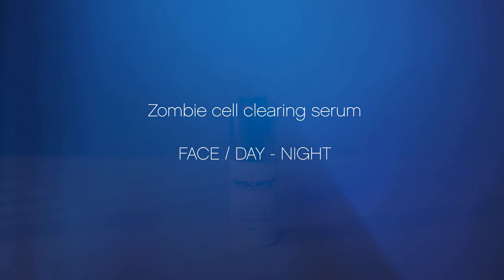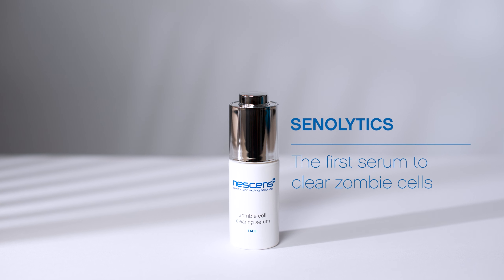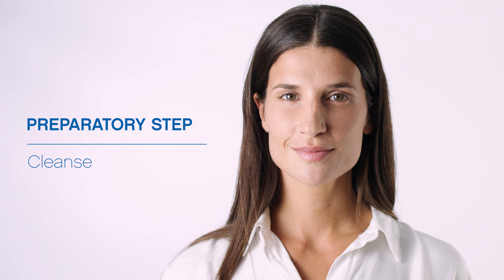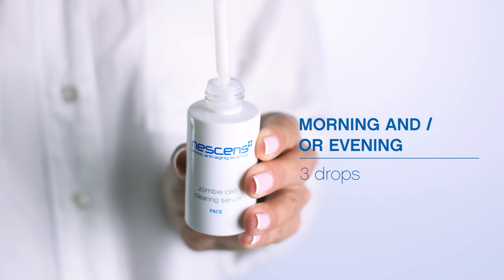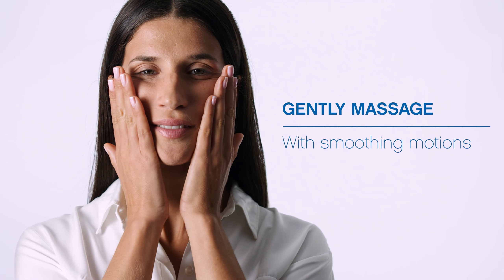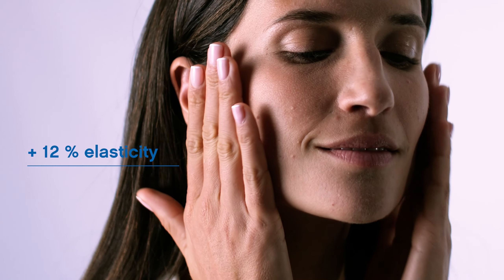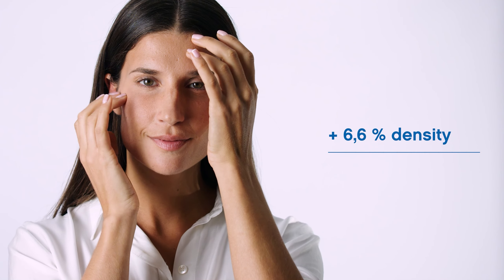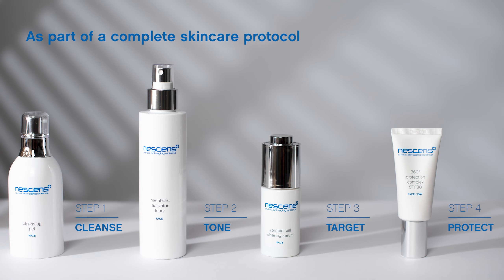How to Apply your Zombie Cell Clearing Serum I Nescens Beauty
Follow this tutorial that will teach you the advanced application techniques of the Zombie Cell Clearing Serum in the unique style of Nescens.

Immerse yourself in our expertise to maximize the benefits and refine your skincare routine.

Benefits of the Zombie Cell Clearing Serum – Face :

- Reduction of redness
- Increase in elasticity
- Increase in dermis + epidermis density
- Gives the skin a healthy glow effect
- Gives the skin a fresher appearance
- Sensation of soft and smooth skin for an extended period